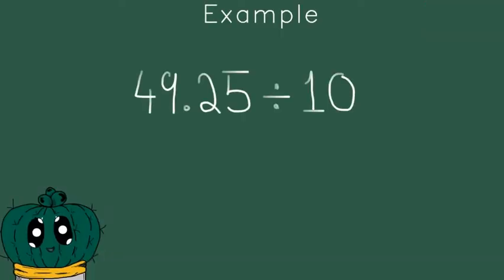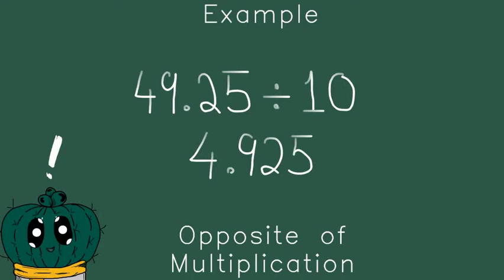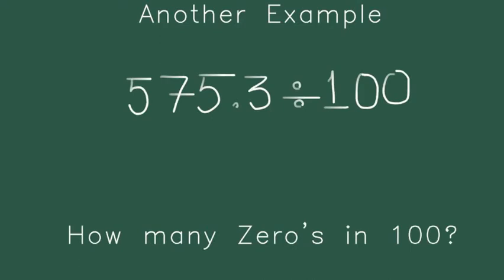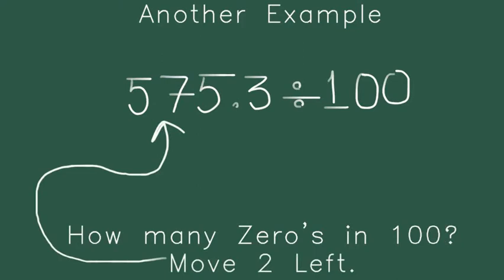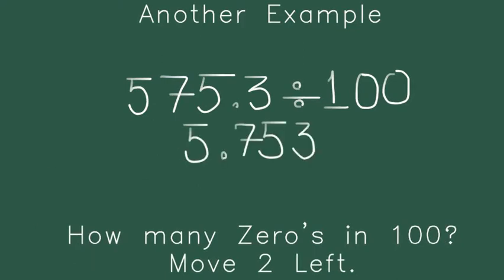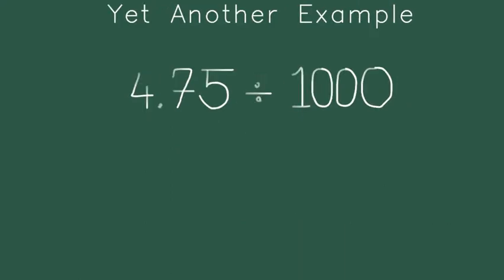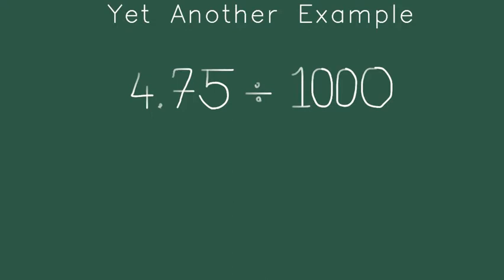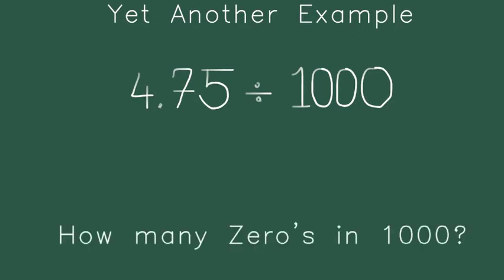Decimal Division With 10's